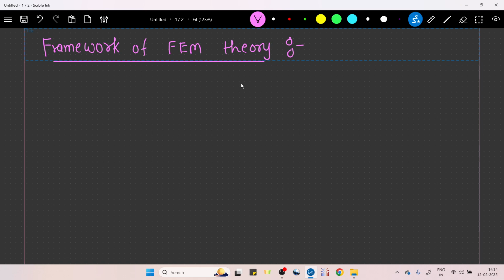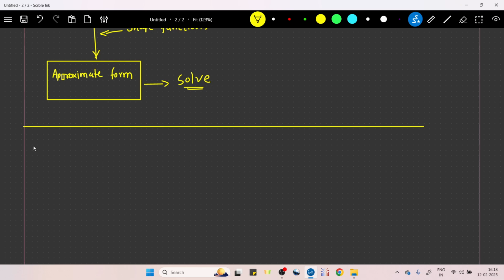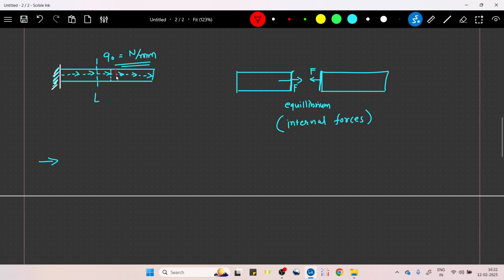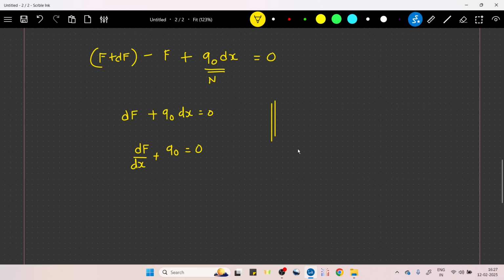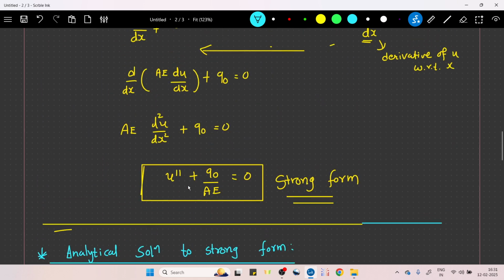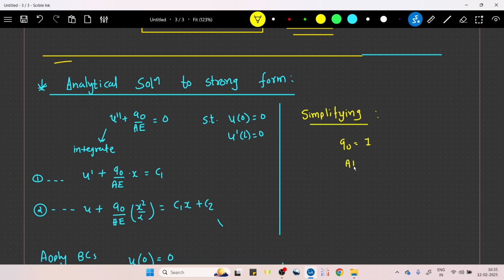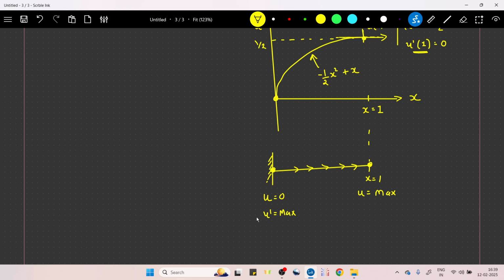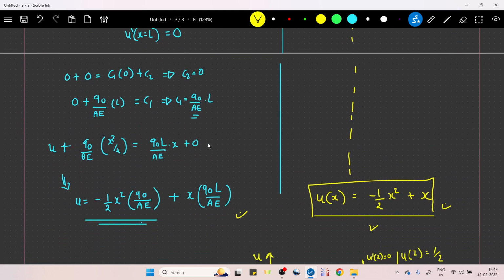Must-know fundamentals of FEA (Lecture 5) - Strong form and Analytical solution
In this video, you will learn the framework of FEA theory. You will learn the strong form of governing differential equation representing the behavior of structural mechanics problem.

Further, I showed how tomget the analytical solution to this strong form.